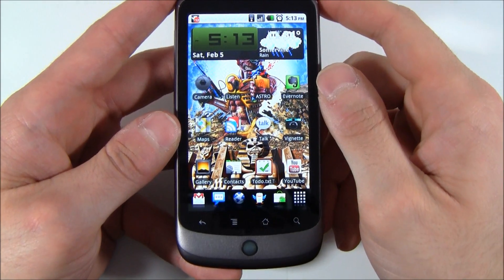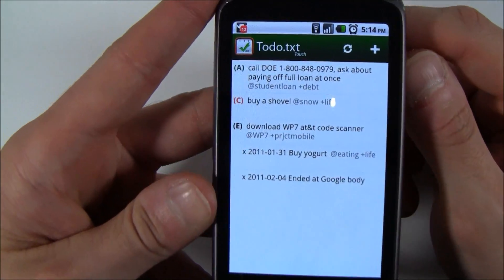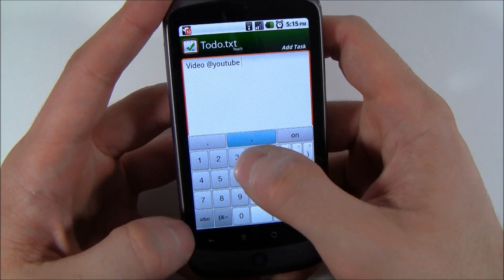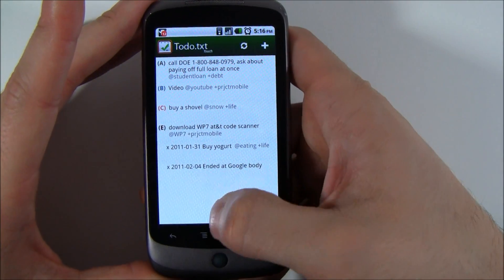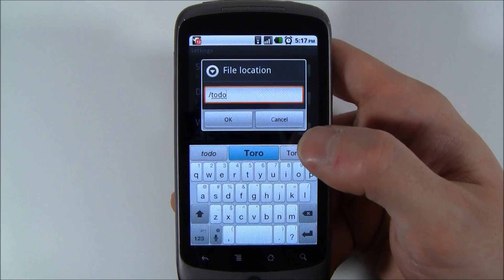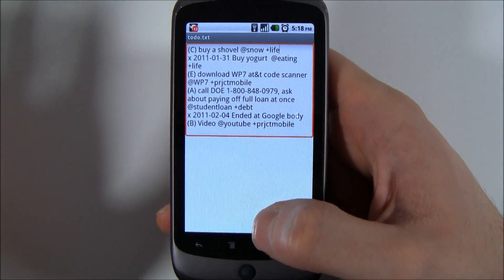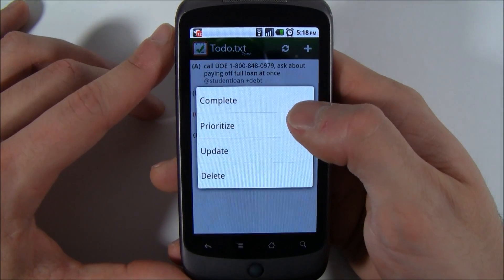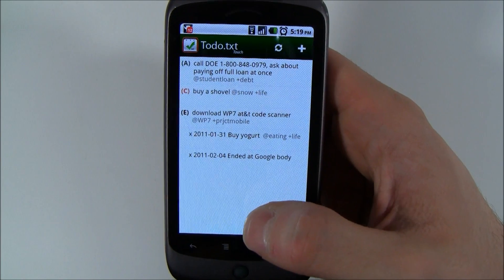Todo.txt Touch hands-on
A video hands-on of the new Todo.txt Touch app developed by Gina Trapani.